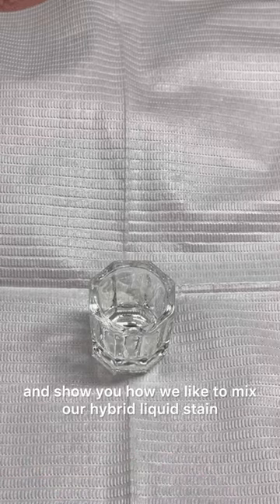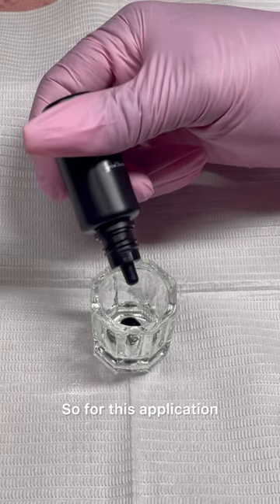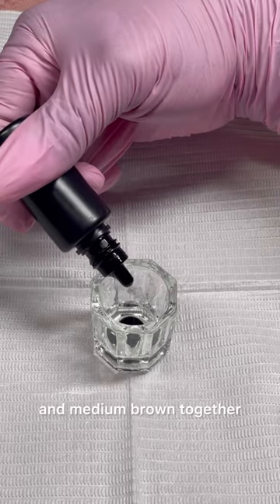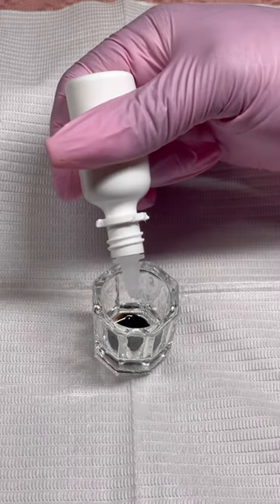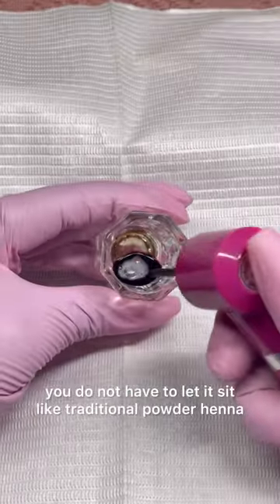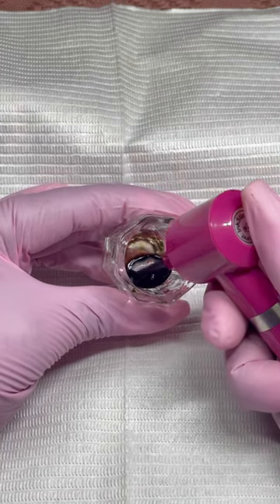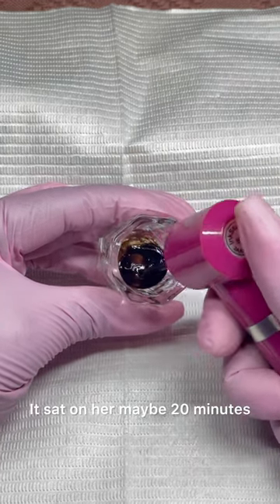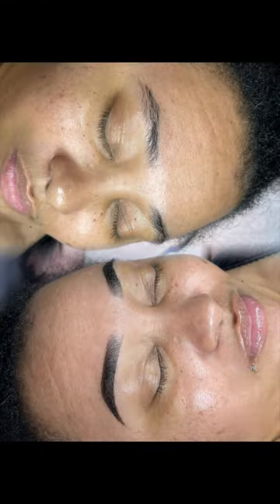How to Mix Hybrid Henna Liquid Stain | Brow Tint | Henna Brows | How To eyebrows